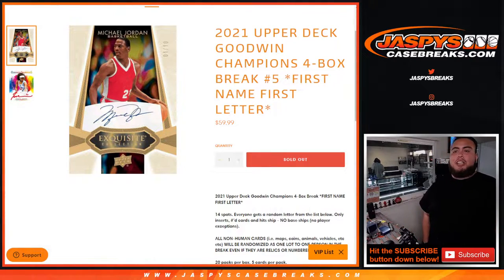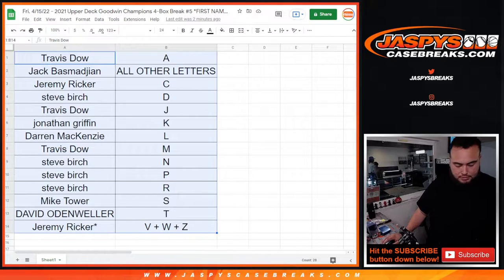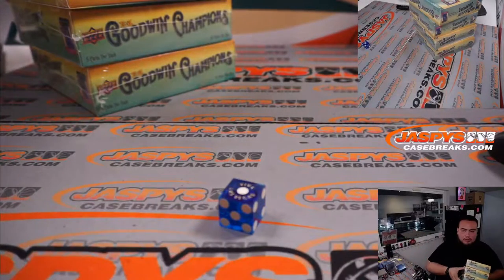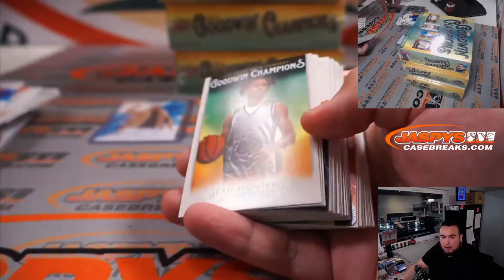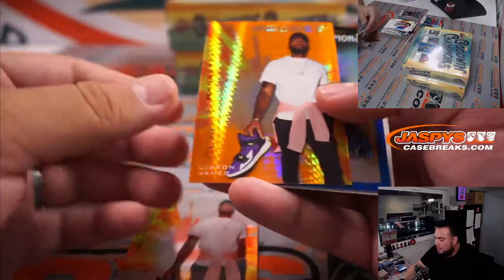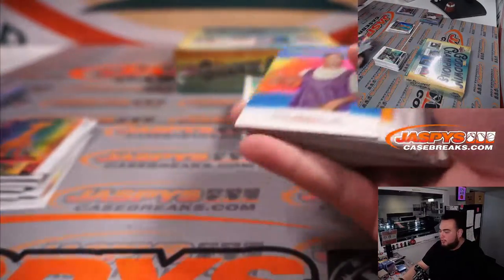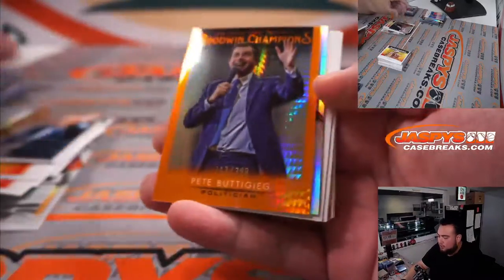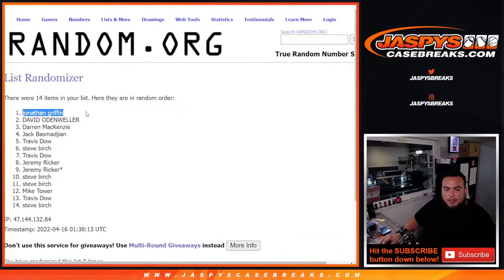Fri. 4/15/22 - 2021 Upper Deck Goodwin Champions 4-Box Break #5 *FIRST NAME FIRST LETTER*